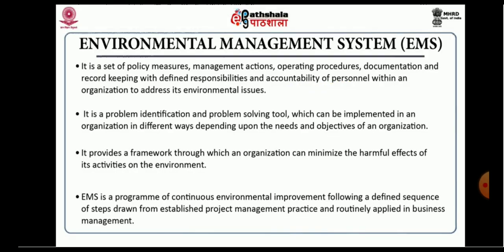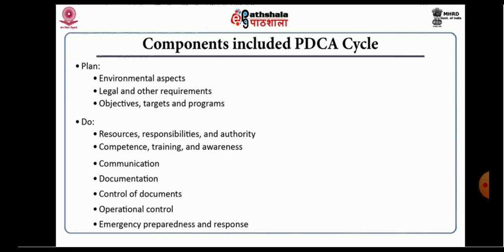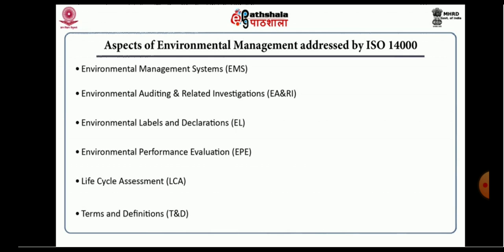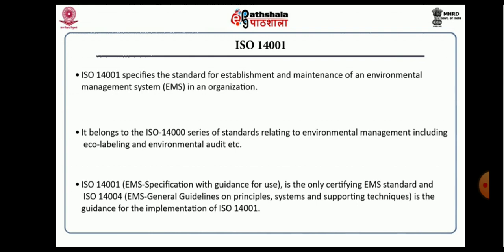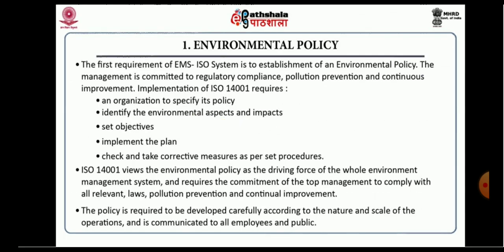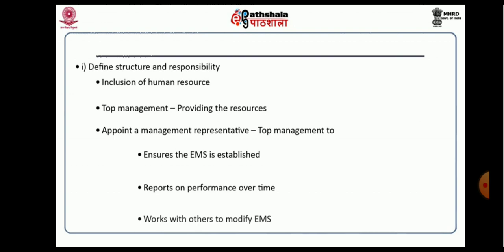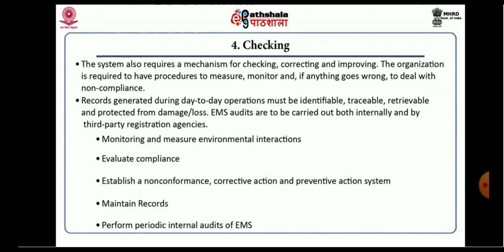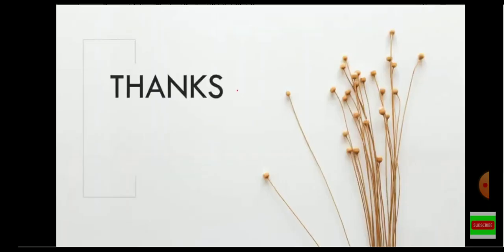CSE7-TQM-L43,44 ISO 14000 EMS, Series of 14000, Elements of EMS Part 5